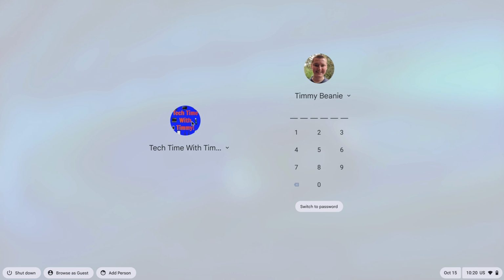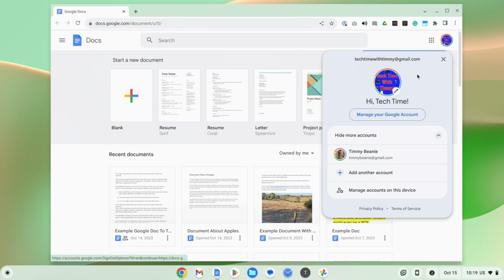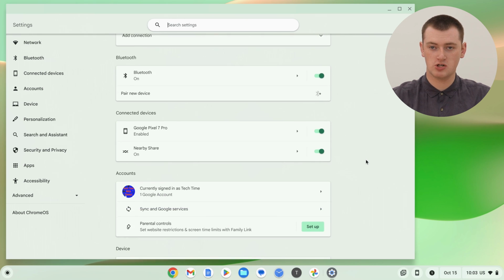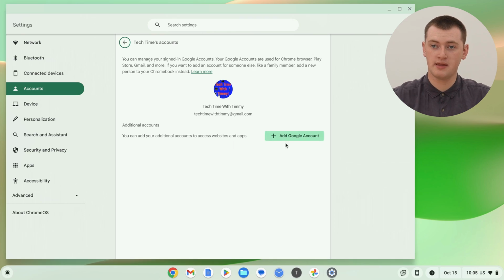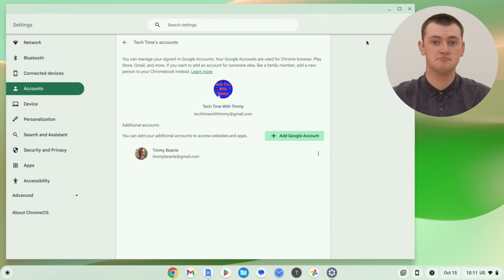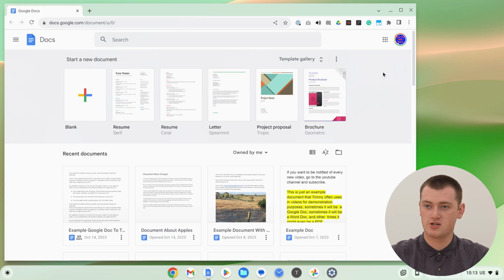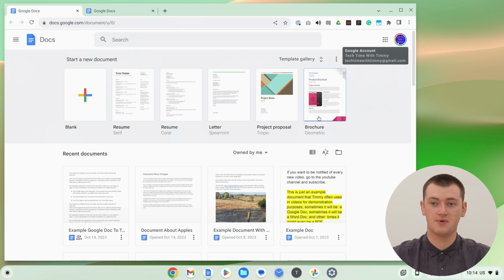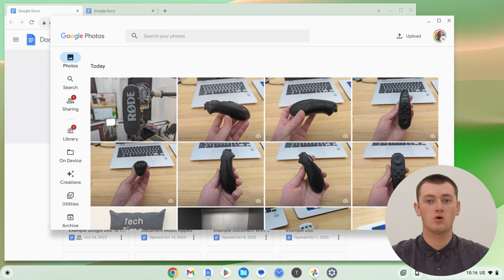How To Add Multiple Google Accounts On A Chromebook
In this video, Timmy shows you how to sign in to multiple Google accounts within the one user profile on your Chromebook.

If you have two separate people with different Google accounts, or a work account and a personal account that you want to keep completely separate, using two different user profiles will be a better option, and Timmy shows you how to do that in this video:

But, if you have two Google accounts that are both yours, and you switch between them all the time, signing into multiple accounts in one user account can be very handy.

Table of contents:
00:00:00 Intro
00:01:31 Adding Aditional Account
00:04:51 Using Two Accounts
00:07:13 See You Next Time